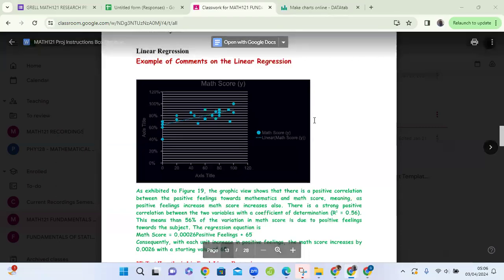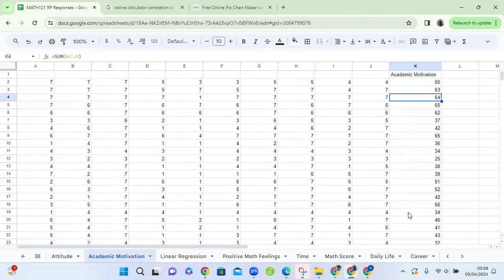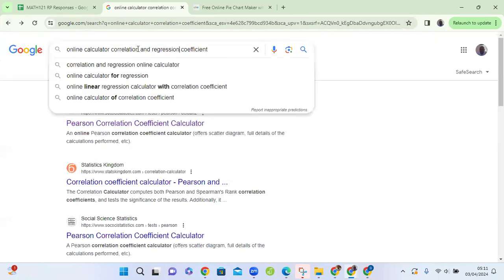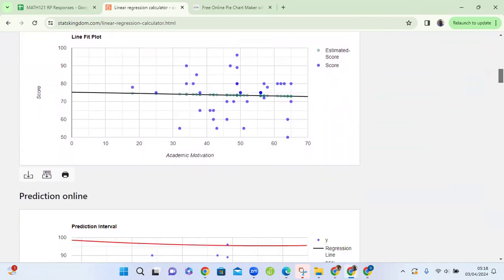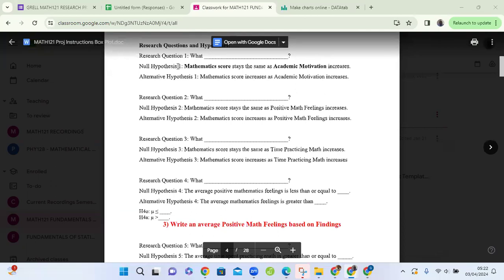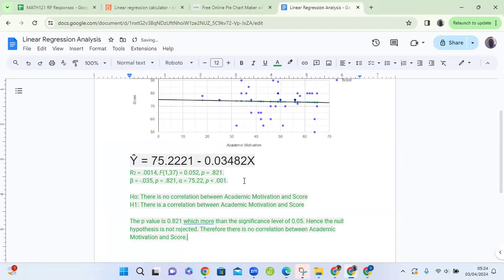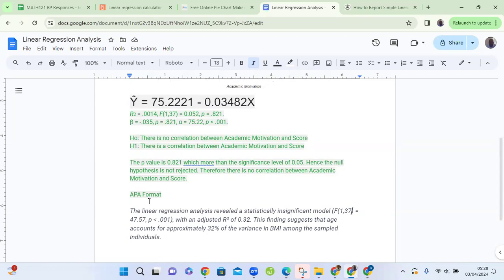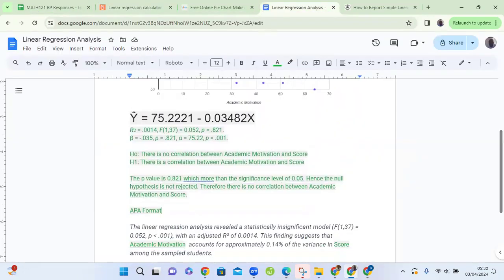MATH121 Research Project Linear Regression